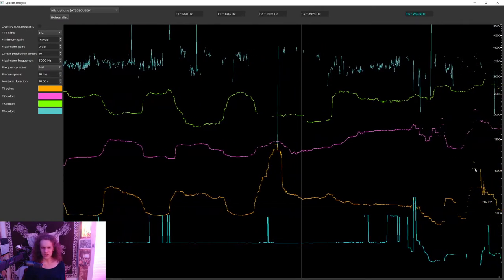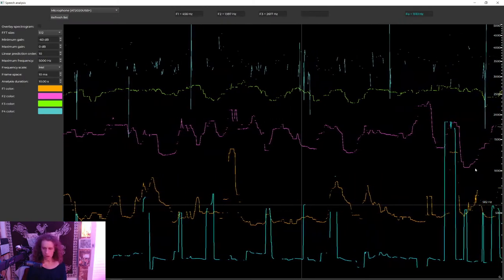A Question about Formants March 10 2020